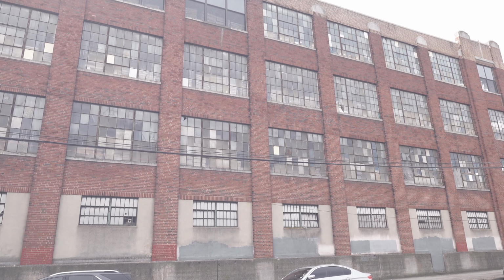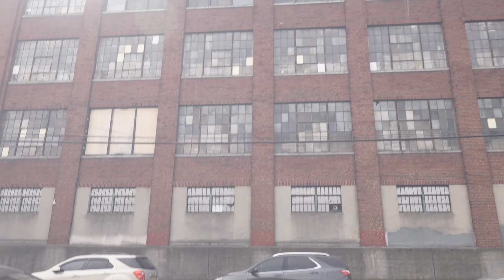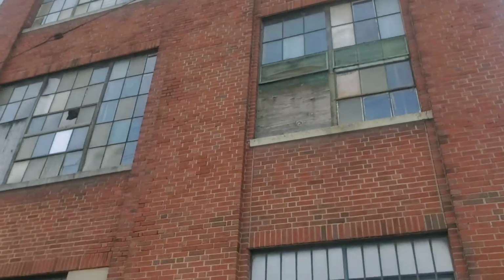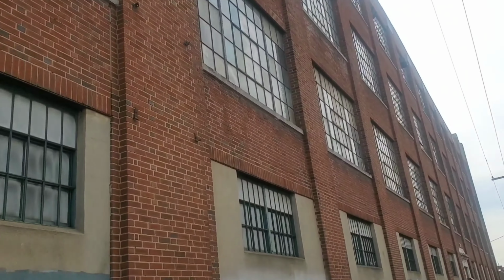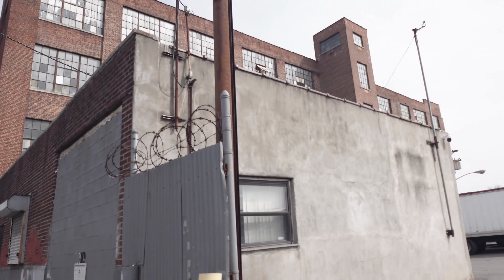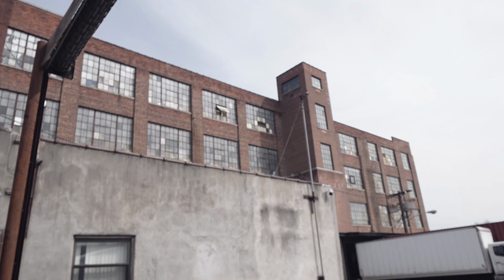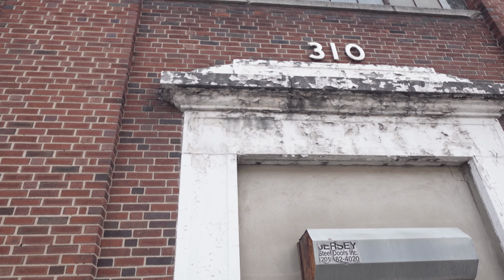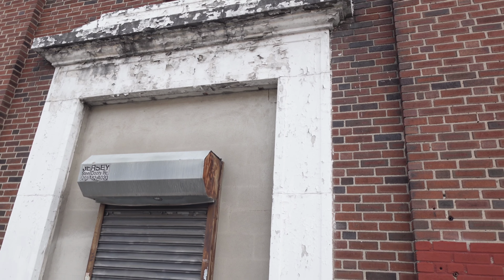Old Cigar Factory In Newark, New Jersey : Blackstone Cigars Ch 5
I take a trip to the old cigar factory used by Waitt & Bond to manufacture Blackstone cigars and many others.
Built in 1928-29, this cigar factory is now used as a furniture depot.
This was my last stop on the Blackstone cigar factory tours, and next up is the smoking of an original Blackstone cigar from the 1950s.